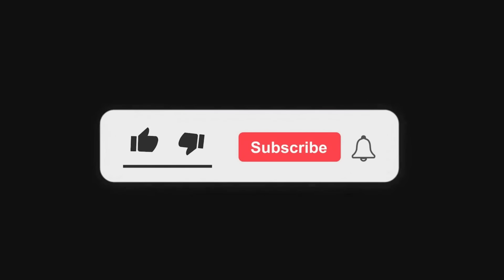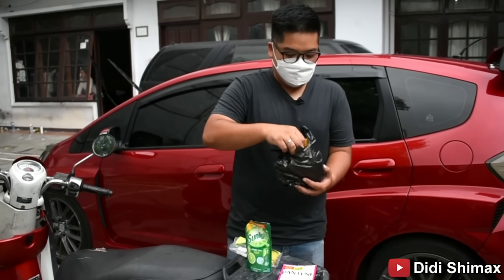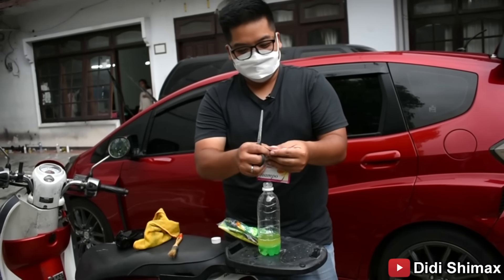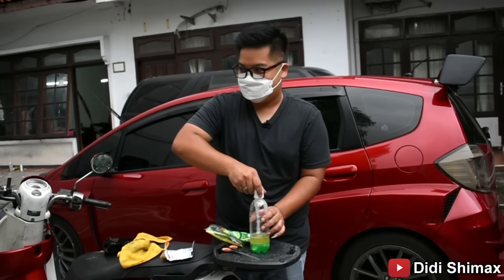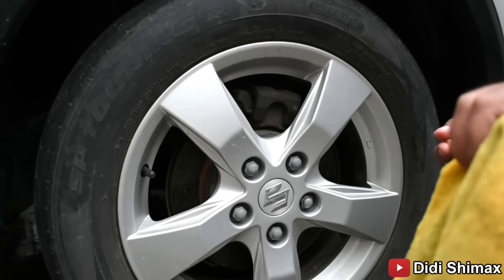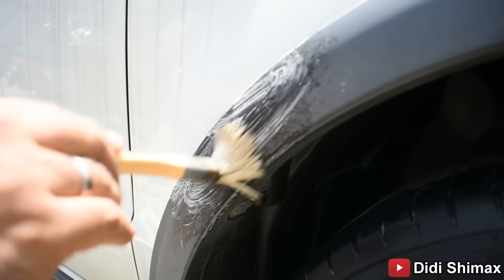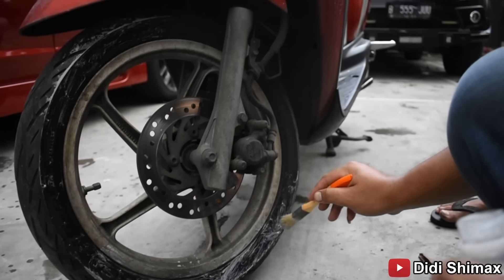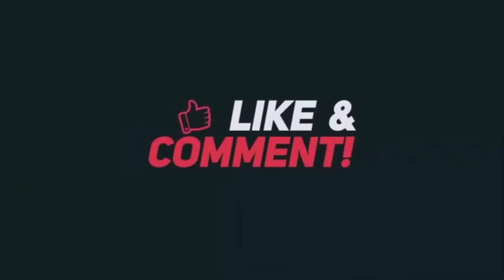Cara Membuat Semir Ban Sendiri Dengan Bahan Sederhana | Kilat dan Hitamnya Awet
Di Video ini kita membagikan lagi tips dan trik bagaimana membuat semir ban sendiri dengan bahan-bahan yang murah meriah, yang dapat di beli di warung atau ada di rumah kita,

Mau Tau apa aja bahannya dan bagaimana prosesnya? Langsung aja di tonton videonya ya.

Salam Kinclong :)